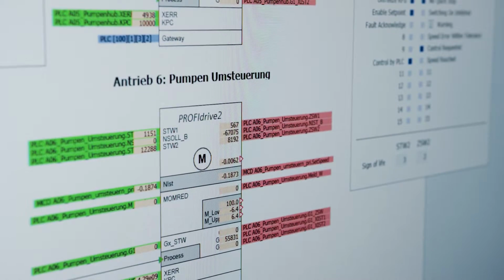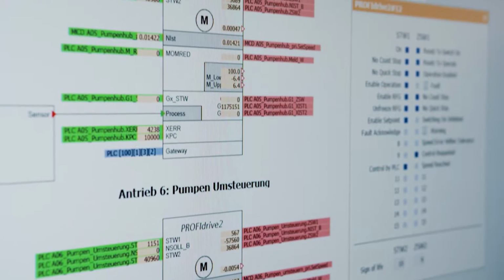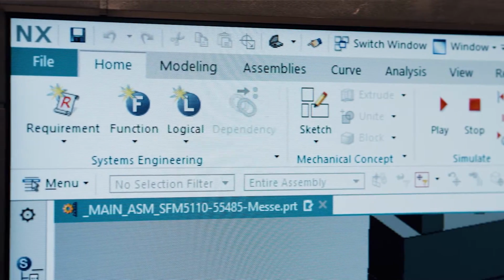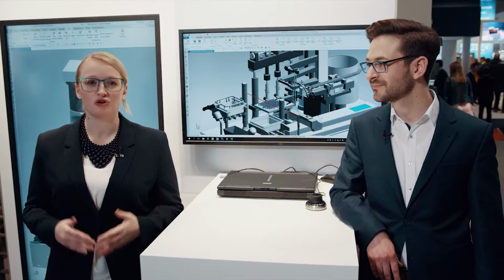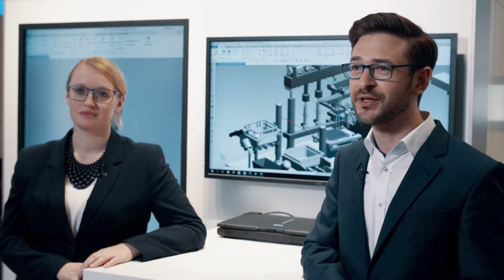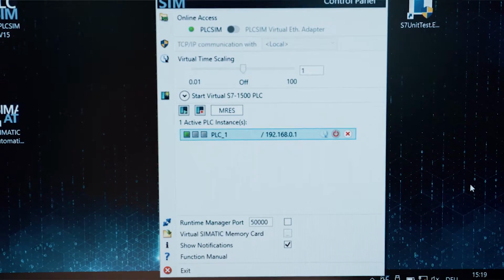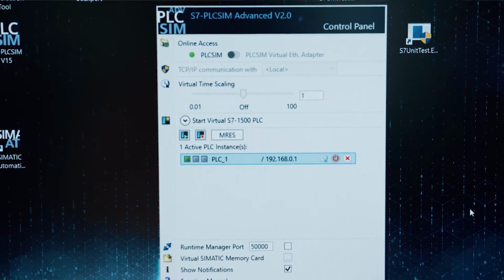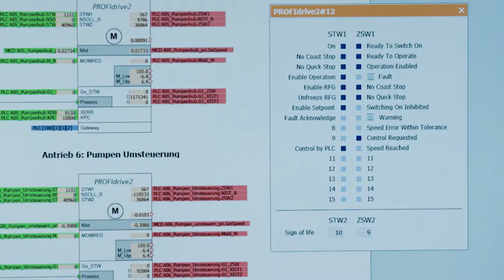[공장자동화_참조4] Virtual Commissioning for machines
'설비 자동화 관점에서의 디지털 엔터프라이즈 솔루션의 사례 분석'  참조영상